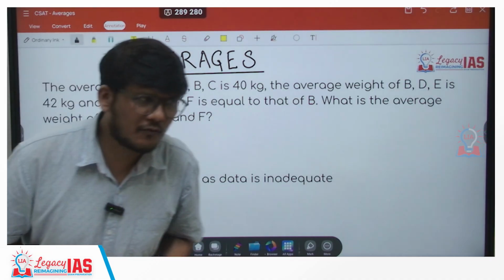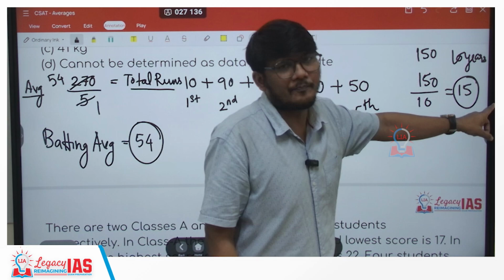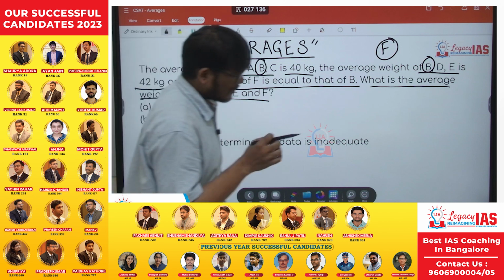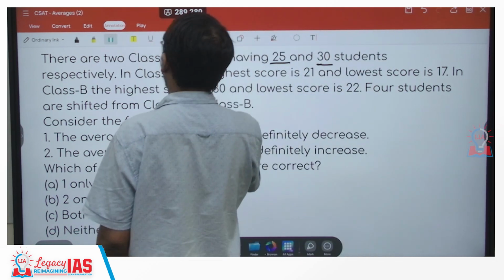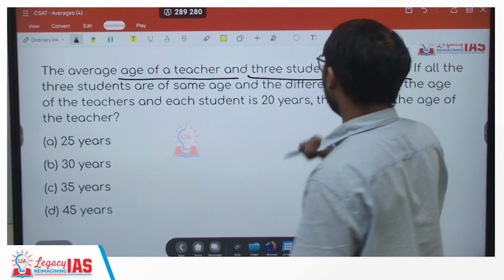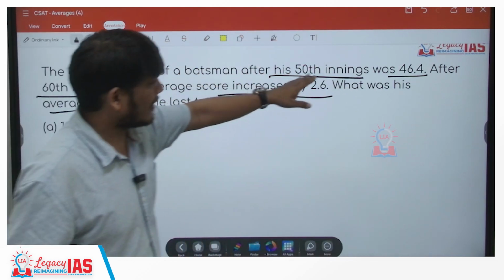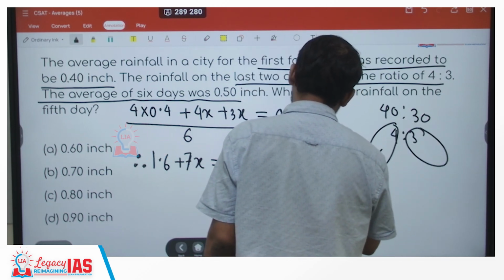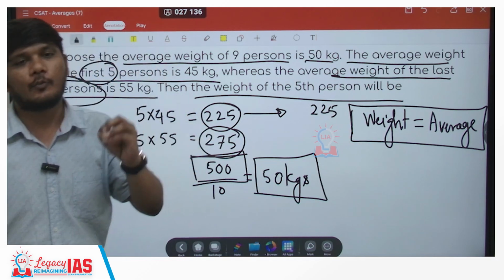UPSC CSAT Averages | UPSC Prelims Exam 2024 | Legacy IAS Academy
Master the concept of averages for the UPSC CSAT paper with Legacy IAS Academy. This video provides a comprehensive guide to solving average problems efficiently, crucial for acing the UPSC Prelims Exam 2024.

Enhance your mathematical skills and gain confidence with expert tips and step-by-step solutions. '